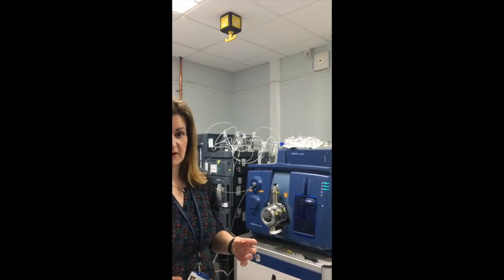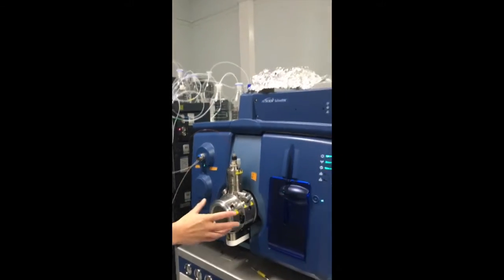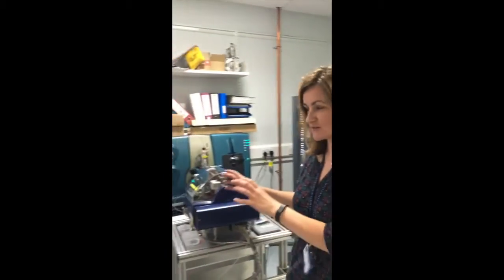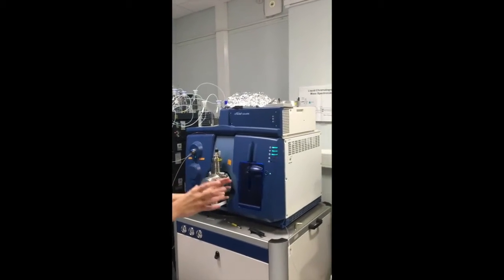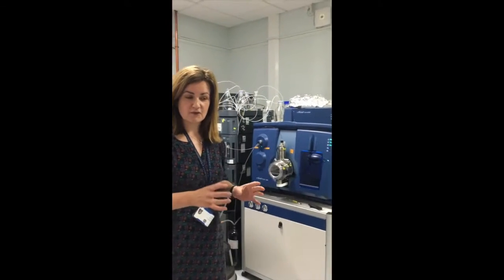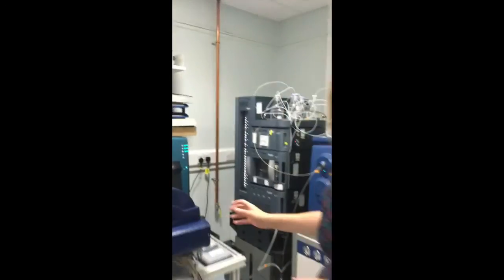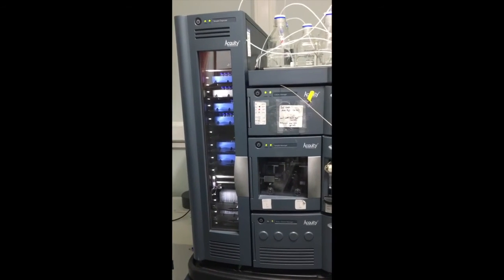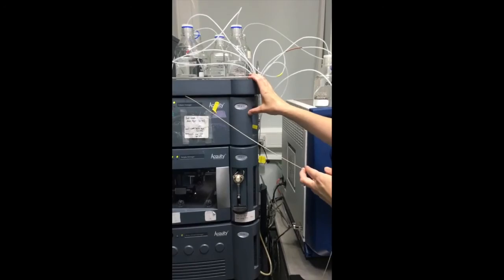Masses For The Masses - Edinburgh Mass Spectrometry Core Laboratory - University of Edinburgh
Masses For The Masses - Celebrating the widespread use of Mass Spectrometry.

Name of the speaker:
Natalie Homer and Ruth Andrew

Lab name:
Edinburgh Mass Spectrometry Core Laboratory

Country:
UK

Name of Mass Spectrometer:
QTRap 5500